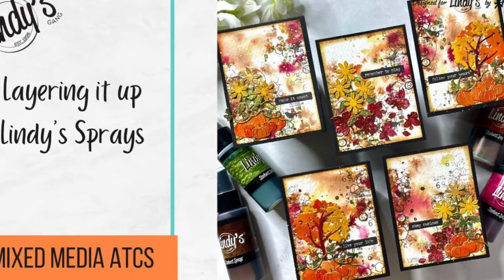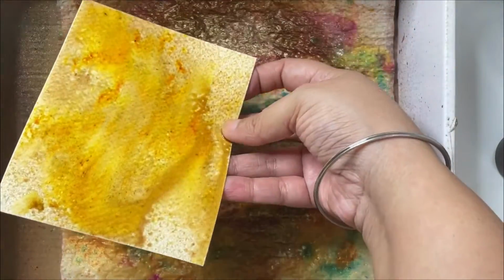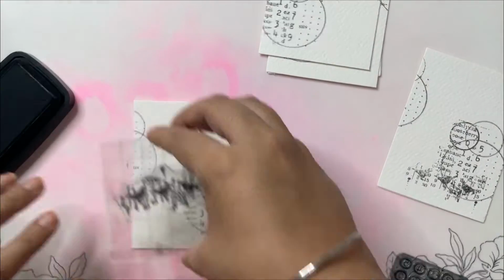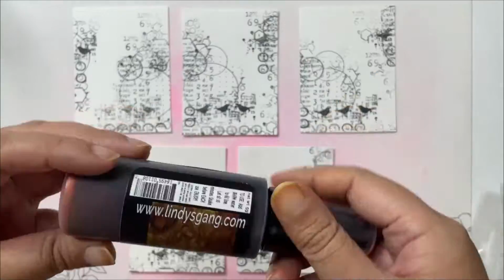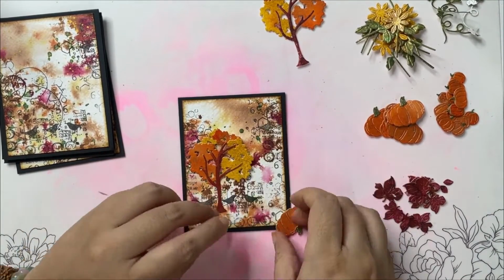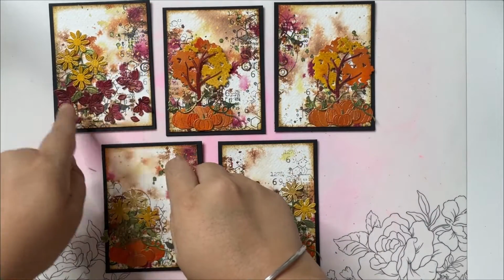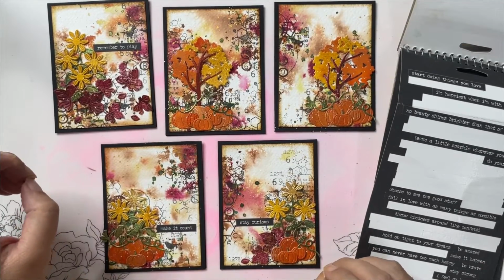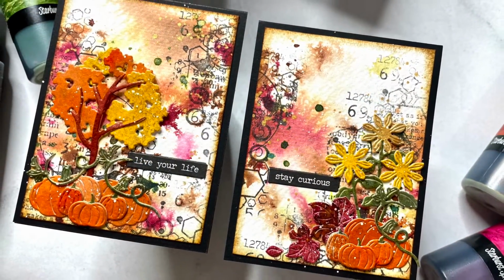Fall Theme ATCs | Mixed Media | Lindy's Autumn Leaves Sprays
Aditi here and in today's tutorial I'm showing you how to create a set of Fall Theme ATCs that can be used as Notecards too. I first use the sprays to create my own coloured paper to die cut the elements. For the background,  I layer it up with Stamps and Black Ink, and add splashes of colours using the sprays. Once I'm happy, I create a composition on each of the cards using my die cut elements, and add an uplifting phrase to them. I hope this inspires your next project!

Find the links to the supplies used below. Please note these are affiliate links, that come at no extra cost to you, and only help a creator like me earn a commission to keep providing the content you enjoy!

Spellbinders Small Die and Large Die of the Month- September Club

Want to grab some of the gorgeous sprays, embossing powders or magical powders used in this project?